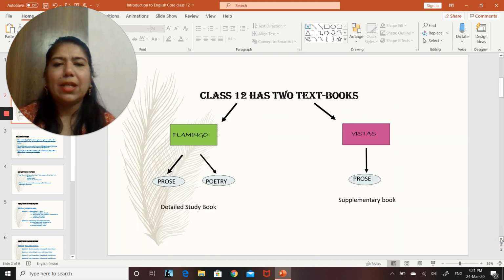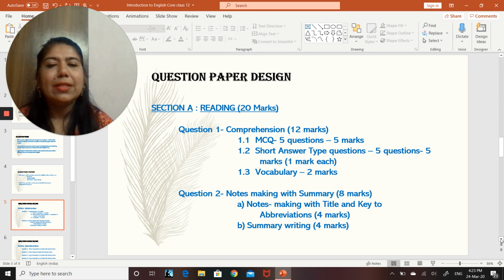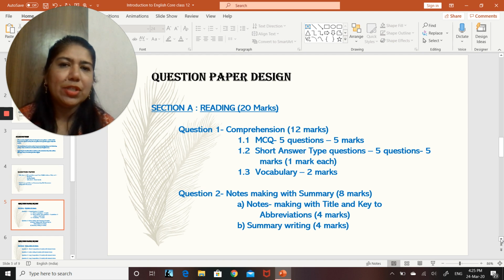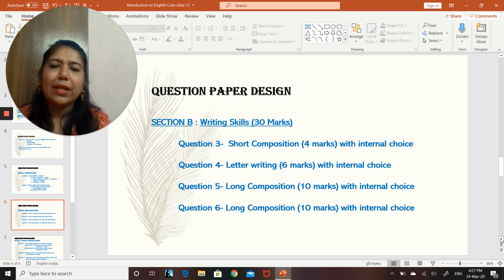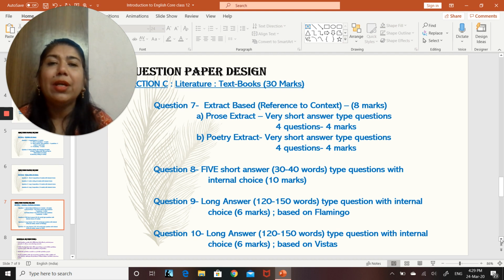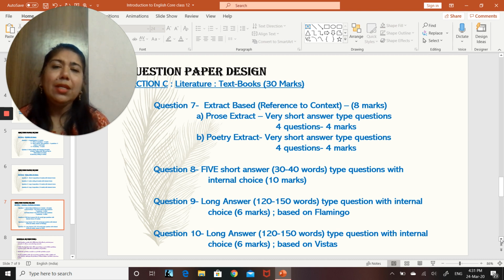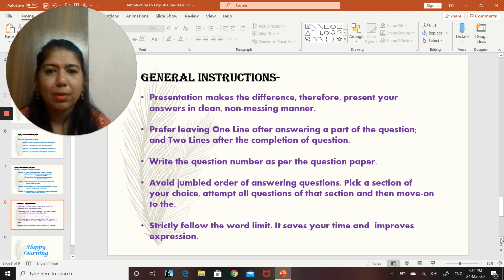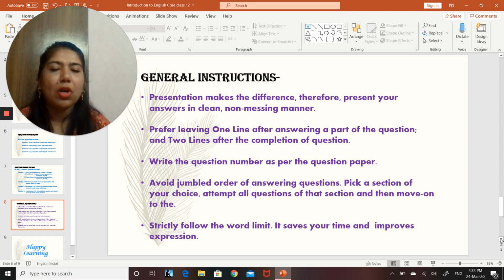Class 12 English Core Introduction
Introduction video to class 12 English Core ,CBSE, involves the information about the two textbooks, exam pattern, changes in question paper pattern and some general tips for the students.